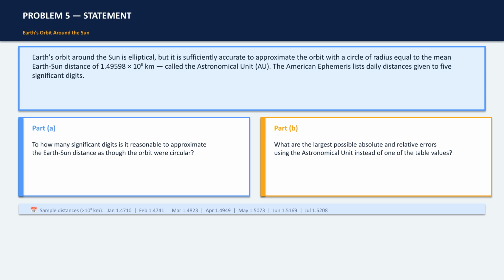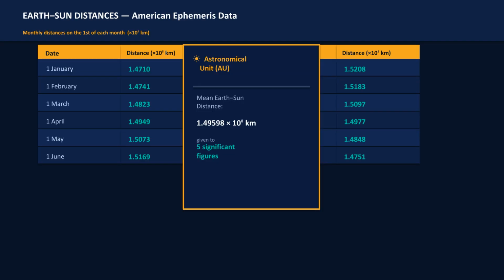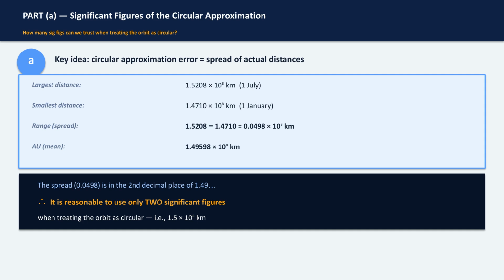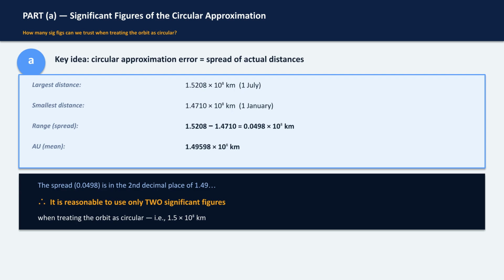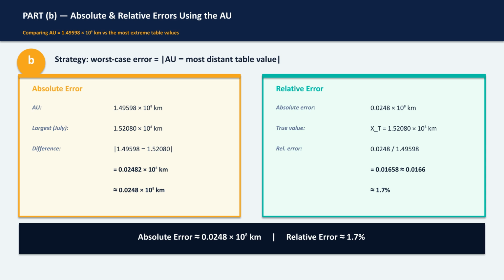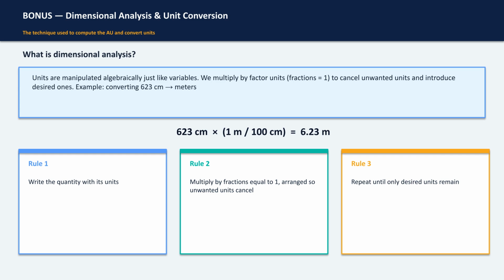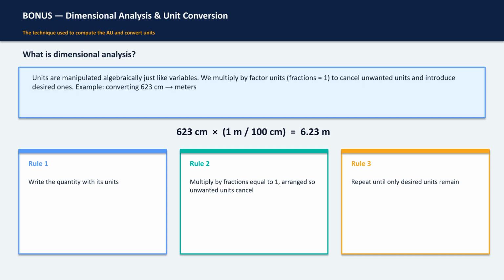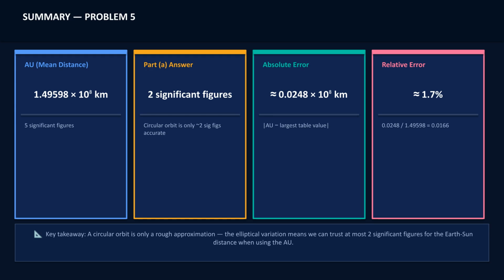Earth's Orbit & the Astronomical Unit | Significant Figures & Error Analysis | Problem 5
In this video we solve Problem 5 from Computation and Measurement,
analyzing the Earth-Sun distances from the American Ephemeris to
determine how many significant figures are reliable when treating
Earth's orbit as circular, and computing the errors introduced
by using the Astronomical Unit (AU).

✏️ The Problem:
Earth's orbit is elliptical, but can be approximated as a circle
with radius equal to the mean Earth-Sun distance:
AU = 1.49598 × 10⁸ km (5 significant figures).

📐 Part (a) — Significant Figures:
  • Largest distance:   1.5208 × 10⁸ km  (1 July)
  • Smallest distance:  1.4710 × 10⁸ km  (1 January)
  • Spread (range):     0.0498 × 10⁸ km
  • The variation affects the 2nd decimal place of 1.49...
  ∴ Only 2 significant figures are reliable
    when using the circular approximation

📐 Part (b) — Absolute & Relative Errors:
  • Absolute error = |AU − largest table value|
                  = |1.49598 − 1.52080| × 10⁸ km
                  ≈ 0.0248 × 10⁸ km
  • Relative error = 0.0248 / 1.49598
                  ≈ 0.0166 = 1.7%

📚 Topics covered:
  • The Astronomical Unit (AU)
  • Monthly Earth-Sun distances (American Ephemeris)
  • Significant figures in approximations
  • Absolute vs relative error
  • Why elliptical orbits limit precision
  • Circular orbit approximation

💡 Essential for:
  Astronomy | Physics | Engineering Mathematics |
  Numerical Methods | Scientific Measurement |
  Error Analysis | Significant Figures

⏱️ Timestamps:
0:00 – Problem statement
[add your own timestamps]